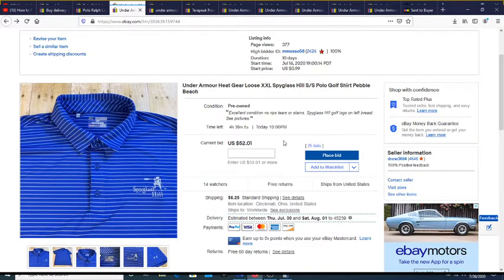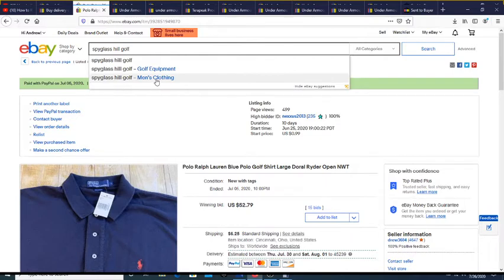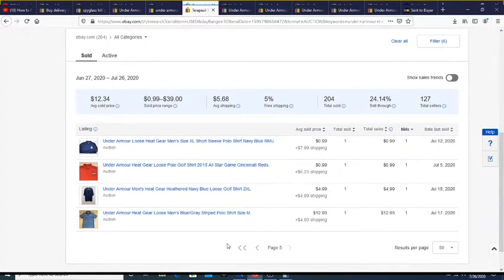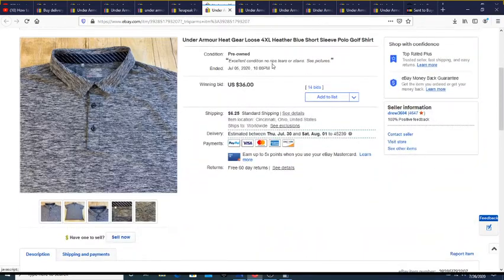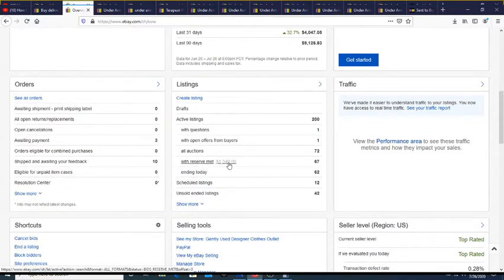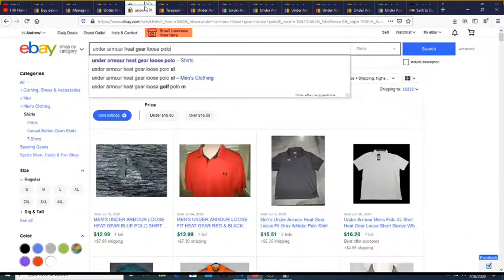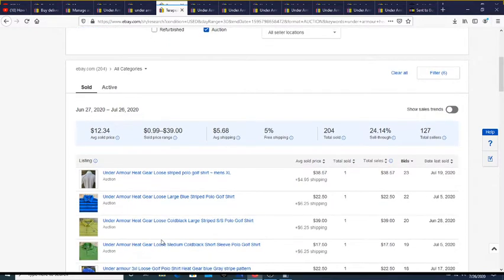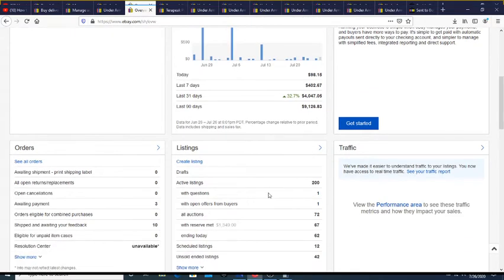Can You Really Sell A Used Under Armour Polo for $50+ On eBay? Watch Now To Find Out!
Find out how I sold a used Under Armour polo for $50 plus on eBay when most are selling in the $15 to $25 range and how I guarantee a sale in 10 days or less. And how to sell similar items over and over for similar profits. eBay is a great place to make money selling used clothing and 99 cent cent auctions are an often overlooked and misunderstood strategy that I use to sell used polo shirts and other golf clothing on eBay for huge profits. If you've been wondering if eBay auctions still work this is a video you'll definitely want to check out!